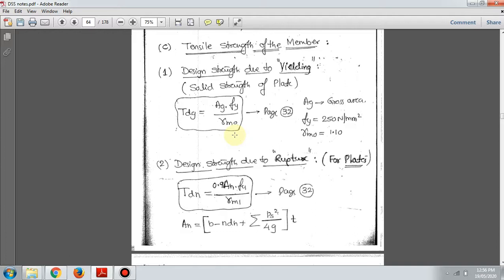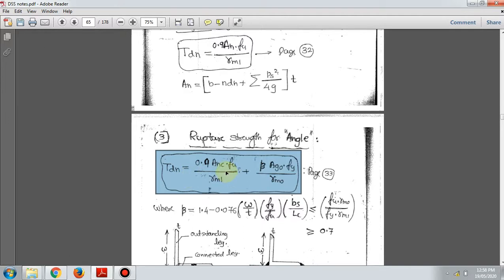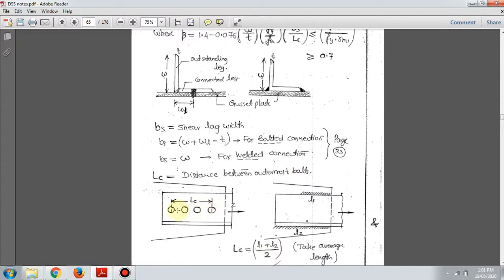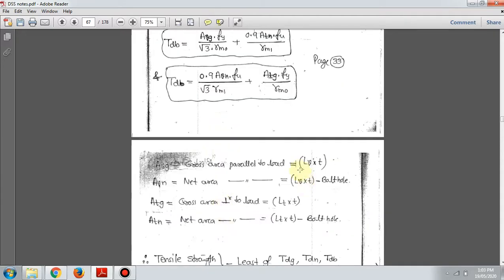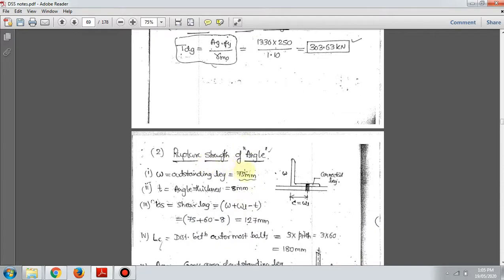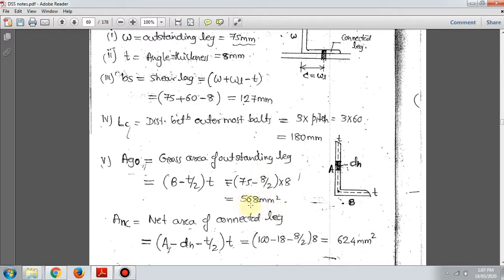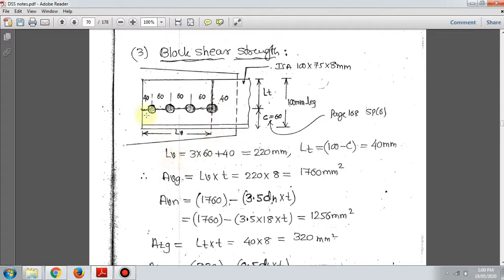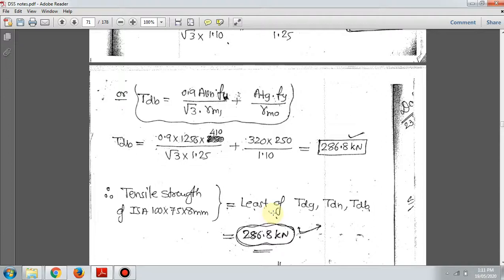Module 4 tension members formula & problem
NOTE : USE SPEAKER FOR BETTER AUDIO QUALITY